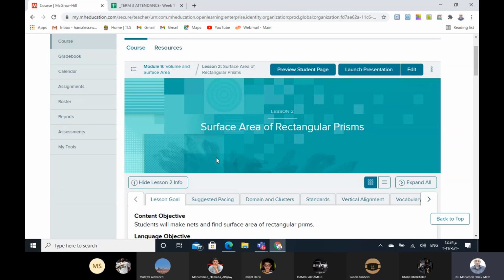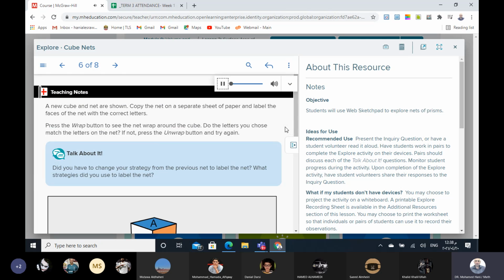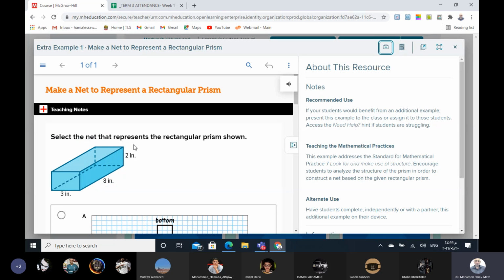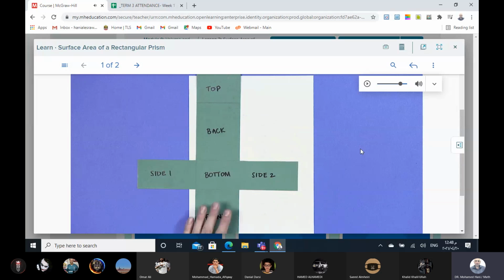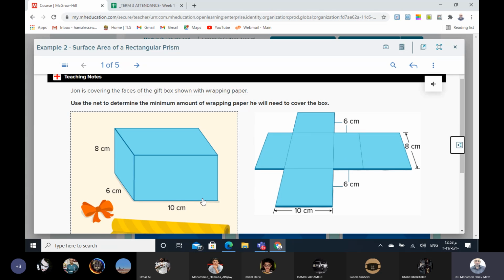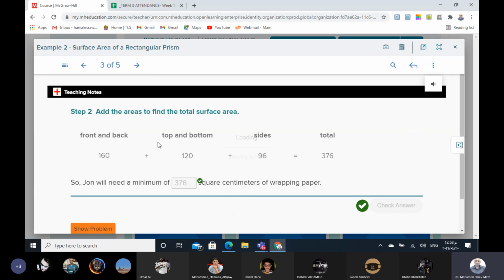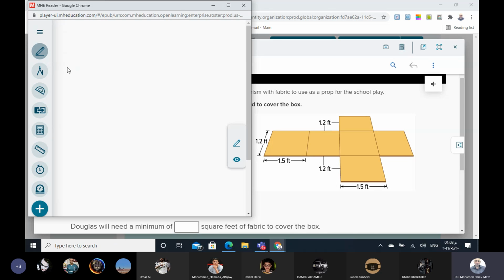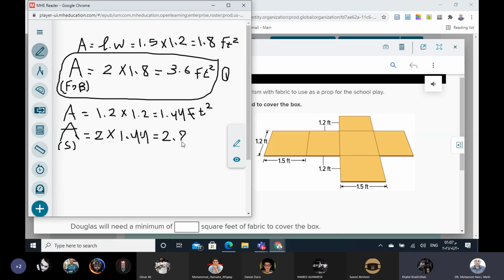Surface Area of Rectangular Prisms.